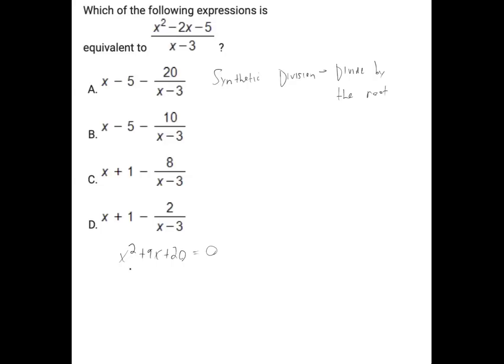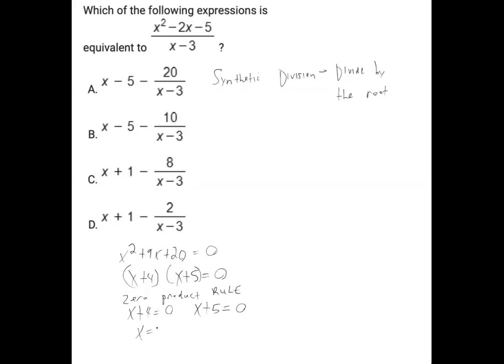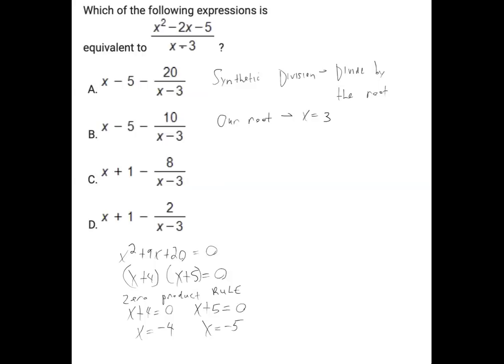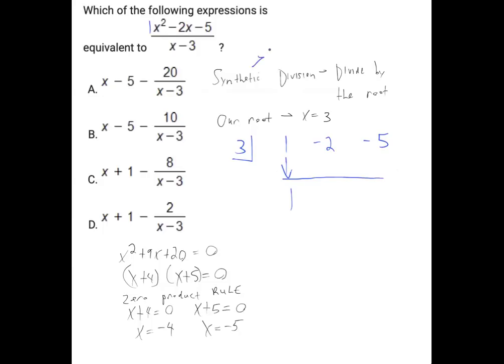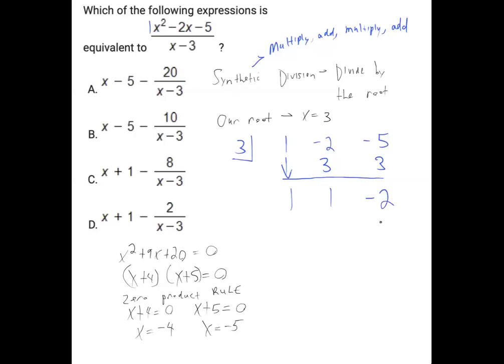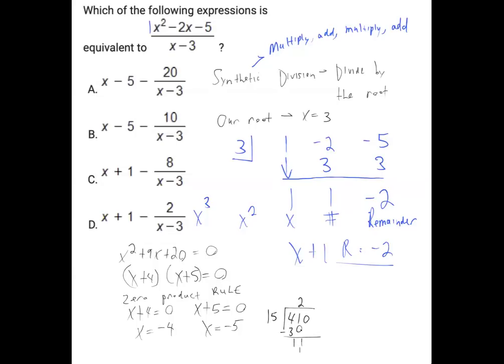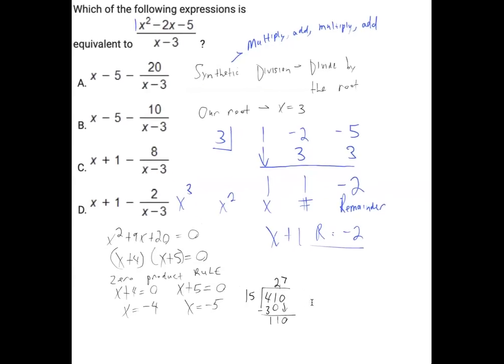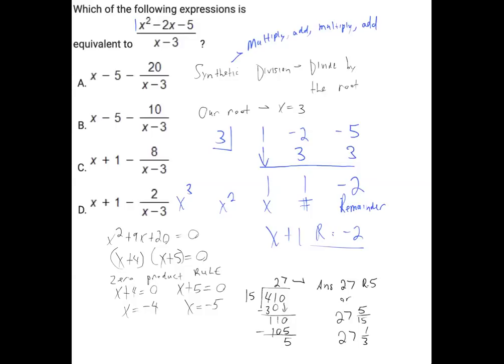Which of the following expressions is equivalent to X²-2x-5/x-3? 89fc23af